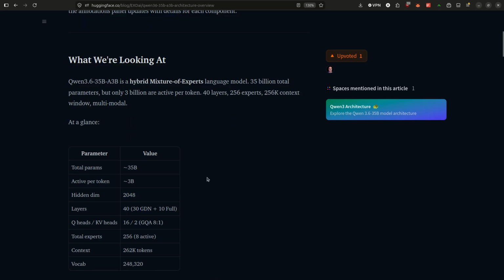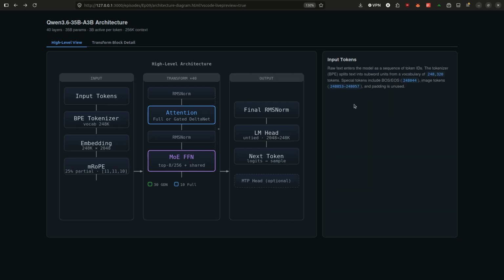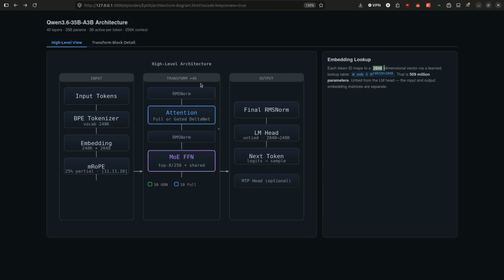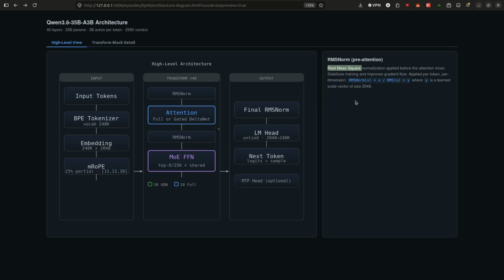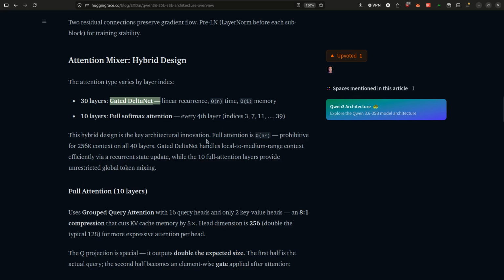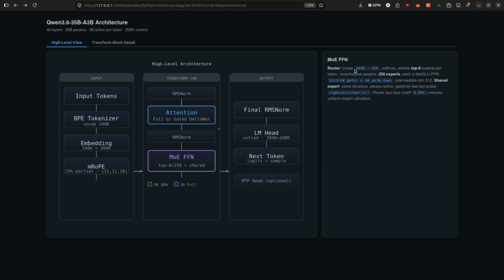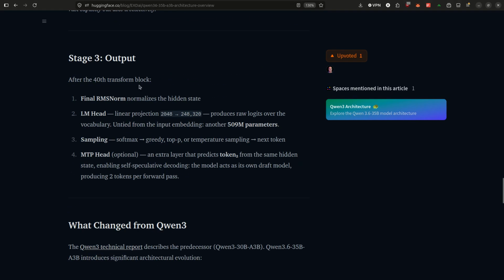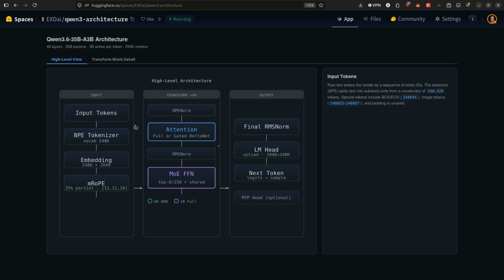SELF-DIRECTED P̶h̶D̶ EXD in AI Ep. 9: Qwen 3.6-35B-A3B in depth - Part 1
By the end of today’s episode you will have a high level sense of the architecture of this LLM.

You will actually be able to say, ok, these are the high level steps involved in producing artificial intelligence of the LLM variety.

Because in this episode we are finally going to start doing some brain surgery.

Or more accurately, brain scanning, of the Qwen 3.6 35B A3B

Congratulations for having made it so far, because now we are going to get serious.